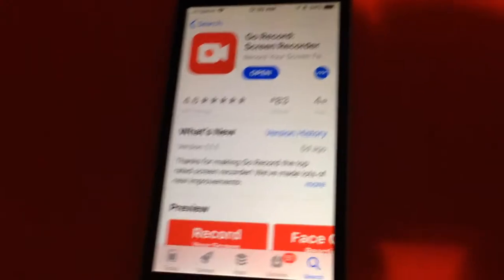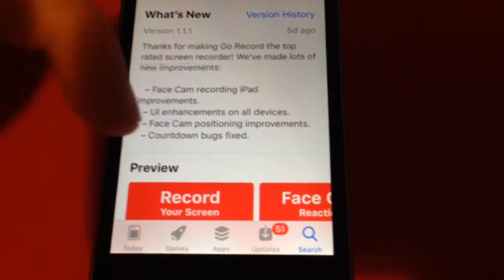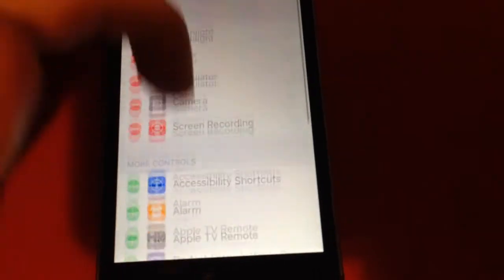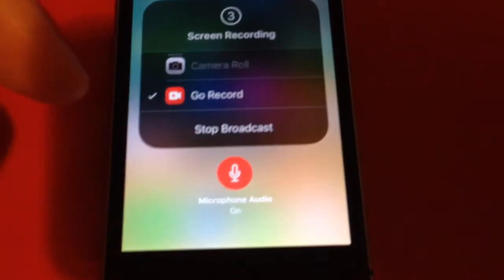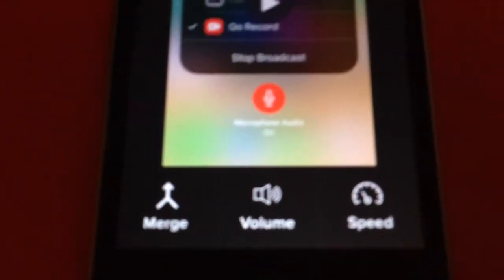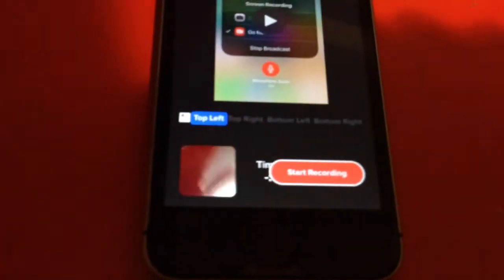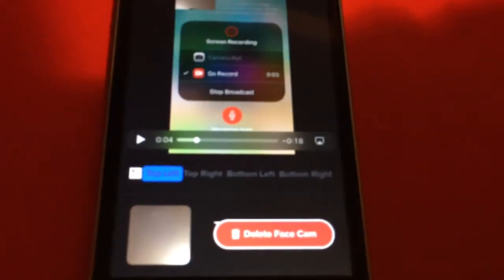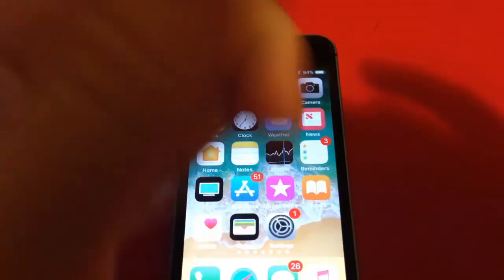SCREEN RECORDER WITH FACECAM IS IN THE APP STORE FOR IOS 11!